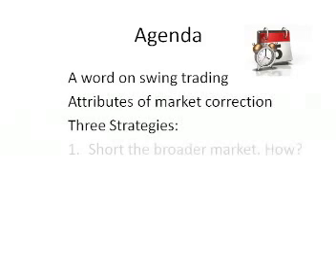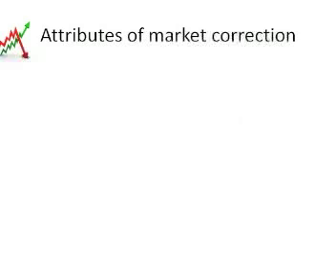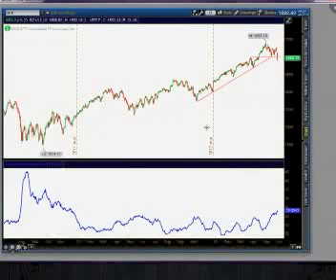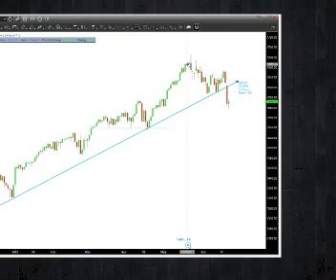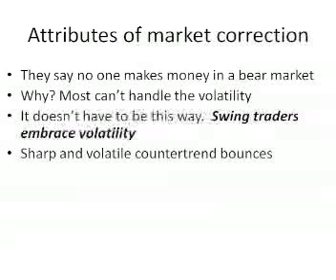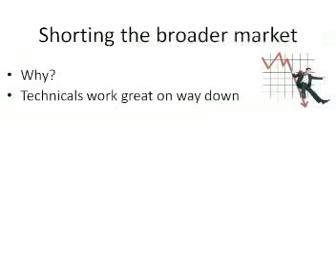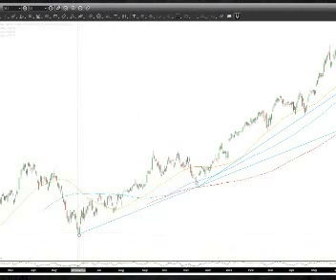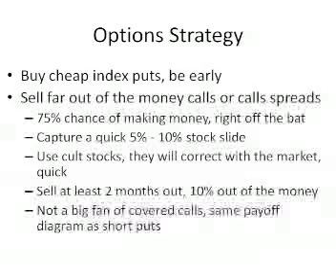Educational event Serge June 22 2013